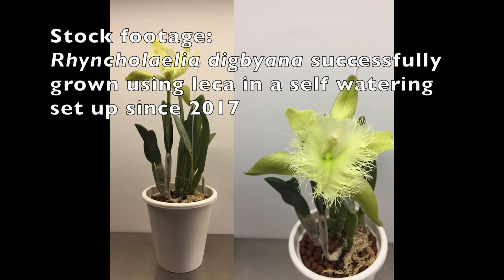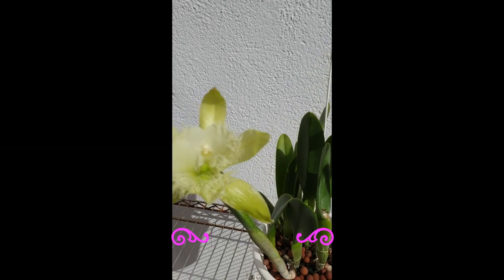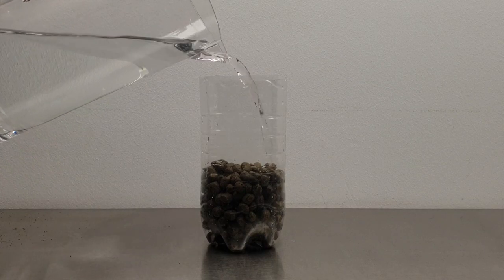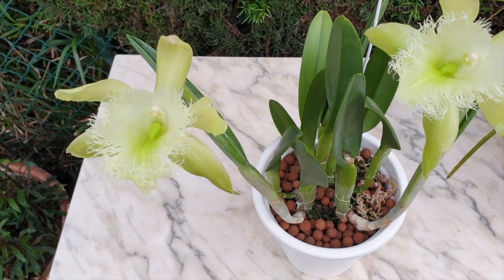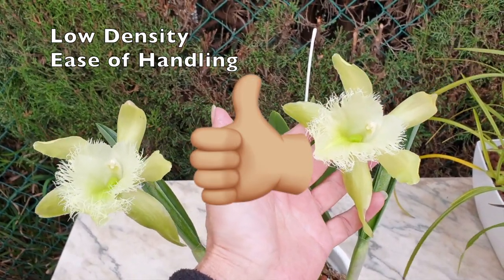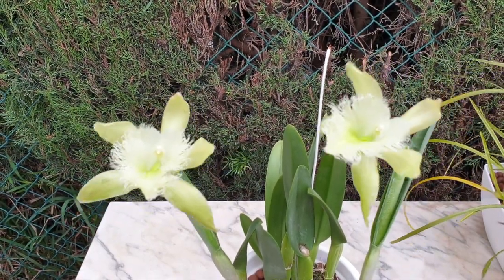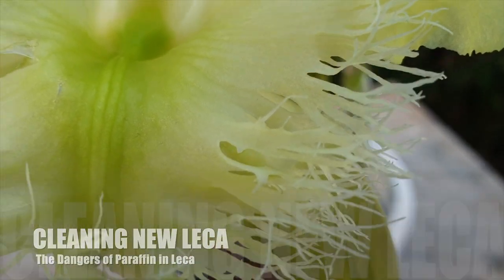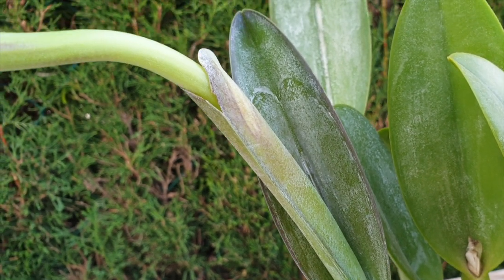LECA | Characteristics | Cleaning Leaching Tips | pH | Pros Cons | Evaporative Cooling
LECA is not a long term growing media for orchids! LECA has evaporative cooling which is dangerous for orchids that do not like their roots to get cold! LECA only works as a media for orchids for a limited amount of time, and then orchids will die when potted in LECA. Growing orchids in LECA is just a fad and not something that is feasible over an extended period of time. LECA retains a lot of mineral build up which accumulates in salt build up that results in orchid roots to die or burn. LECA desiccates the roots of orchids. And so on, and so forth... Really? This video touches the tip of the iceberg of LECA and I hope that it will be useful to anyone who has heard about these statements about LECA!
TIMESTAMPS:
00:00 - What is leca and is it good for orchids or bad for orchids?
02:44 - Is growing orchids in leca a fad or actually sustainable?
04:43 - How is leca made?
06:36 - Leca and why it is used for construction of roads and buildings
06:57 - What are the pros to growing orchids in leca?
09:36 - What are the downsides of growing orchids in leca?
10:58 - What kind of water is best when growing orchids in leca?
11:45 - General information on cleaning leca
12:15 - The dangers of leca manufactured with paraffin
12:53 - What is the difference between salt build up from lack of leaching leca and salt build up from over fertilizing?
15:28 -  Valuable Tips and Tricks to cleaning leca straight out of the bag
17:37 - How long does leca need to be leached before it is free of accumulated salts from manufacturing
18:30 - How to know if leca is fully leached?
19:36 - How to store clean leca, wet or dry?
21:42 - What happens if leca is stored dry?
22:53 - How to clean & sterilize leca for reuse recycle? Is velamen hard to remove? What if velamen sticks to leca after cleaning?
My environment:
Mediterranean climate, hot summers / mild winters
45% - 85% humidity, with regular airflow
Orchid growing supplies:
               Seramis, Akadama
Water: Reverse Osmosis
Insecticidal Soap
General PPM: 300 Summer, or in active growth
                          150 Winter, RO Water and KelpMax only